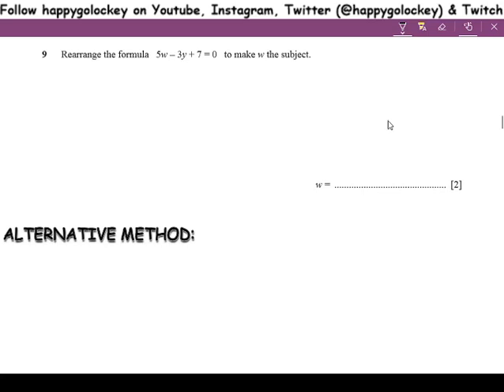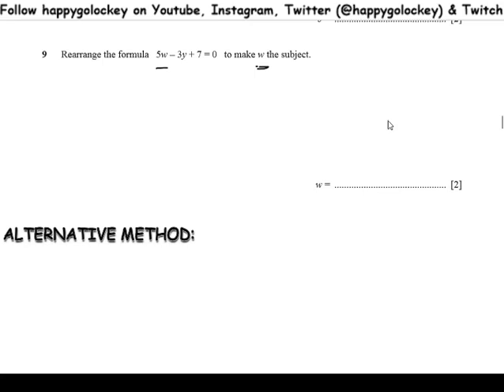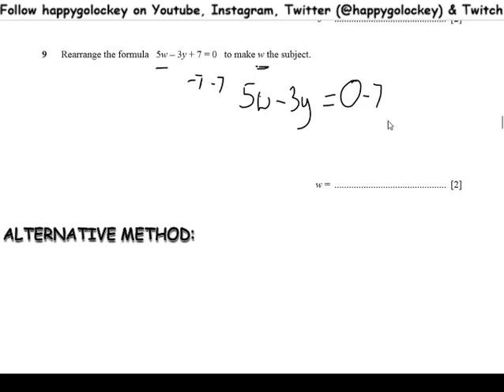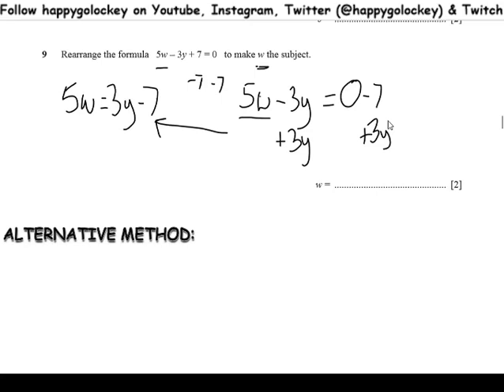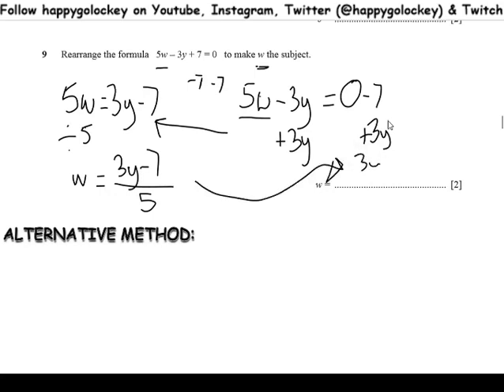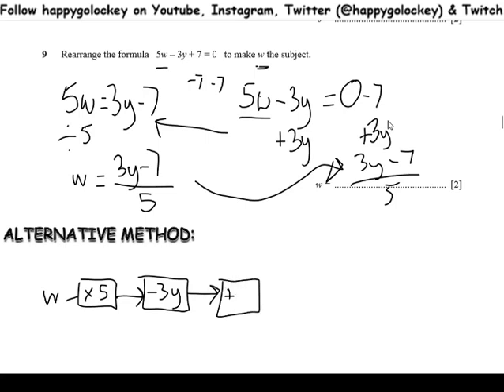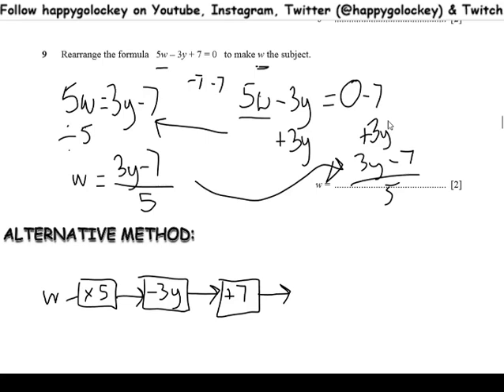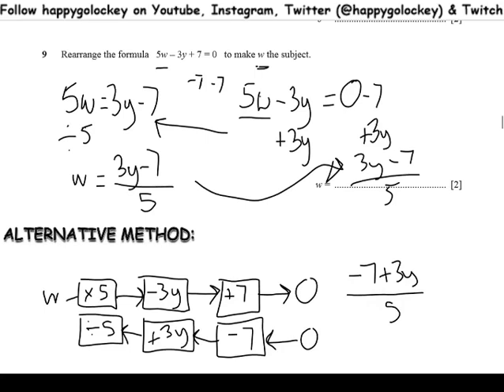Algebra changing the subject iGCSE Specimen 2020 Paper 2 question of the day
Video 5 of the workingfromhome maths question of the day video series - algebra today and a couple of different methods on changing the subject. Stay happy! Thanks to Cambridge iGCSE specimen papers